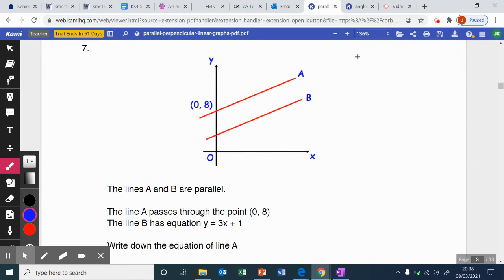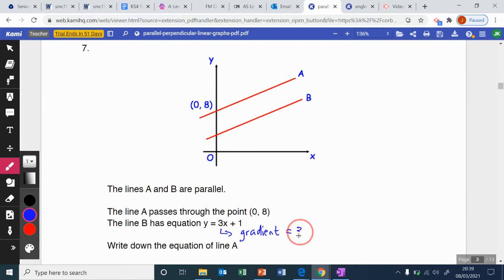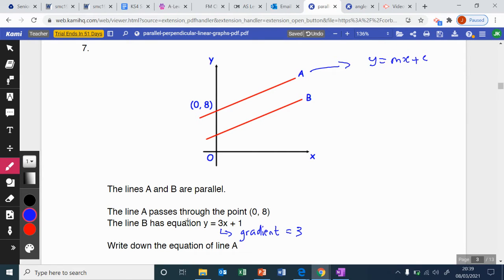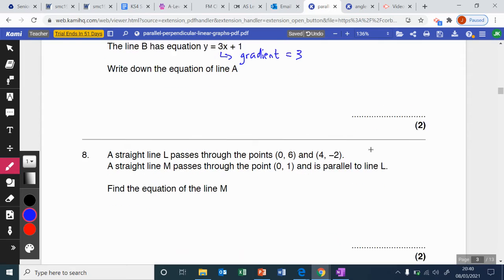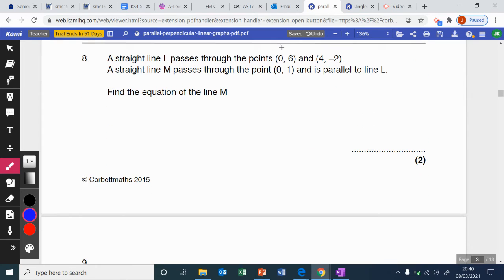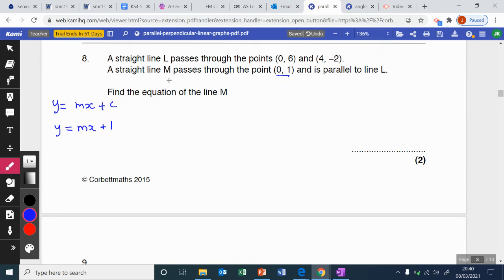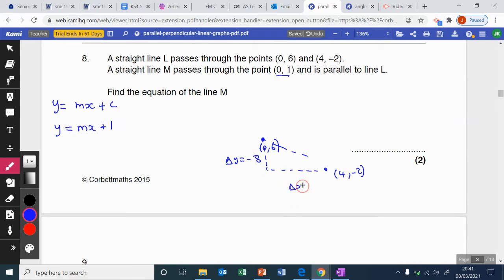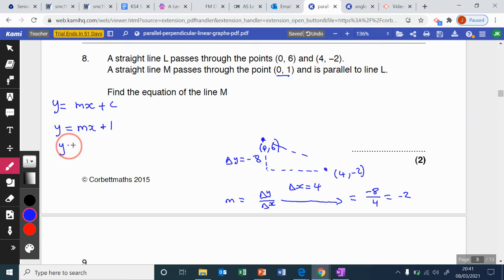Equations of straight lines (miscellaneous problems 1) part 9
At this stage of the series, we have now covered the standard questions and the rules. We are now applying these to questions that look slightly less standard.

I will go through a lot of these examples so that you can make deeper connections with this topic.